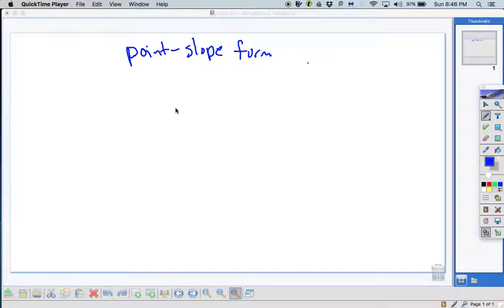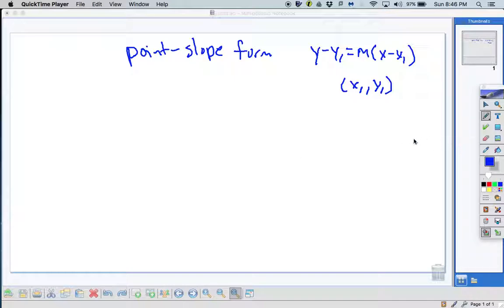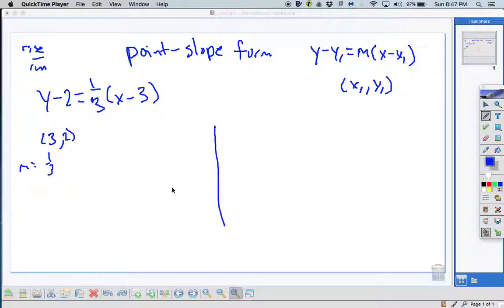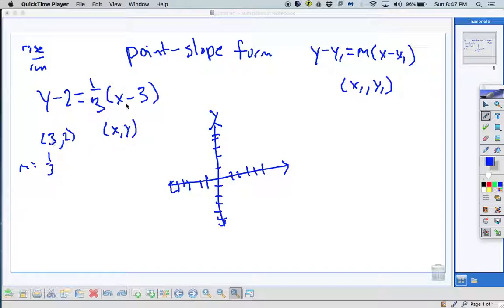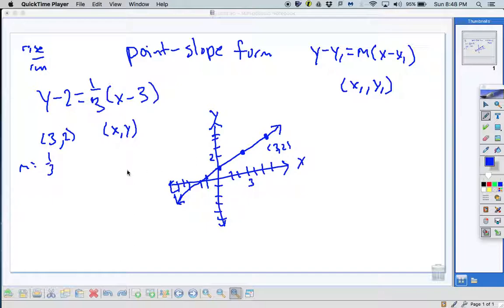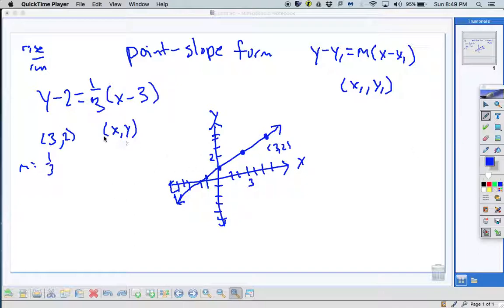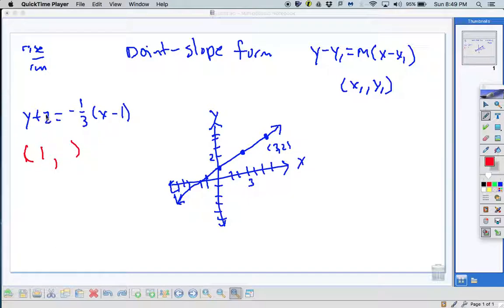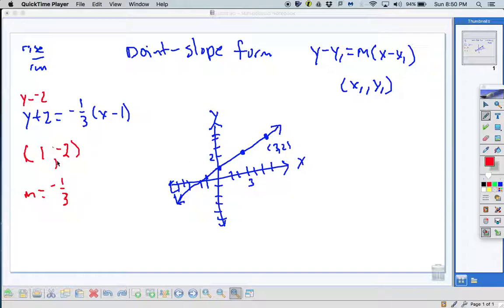Graphing Lines - Point slope form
How to graph lines using point - slope form.